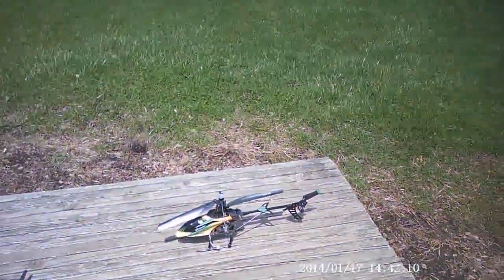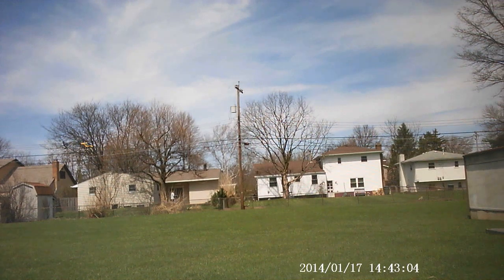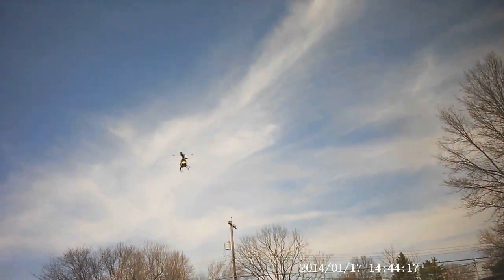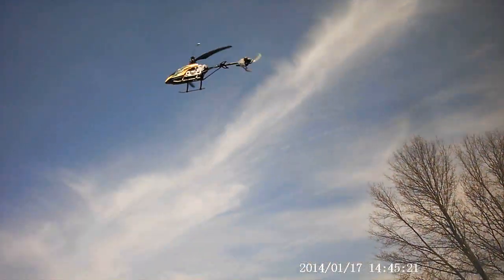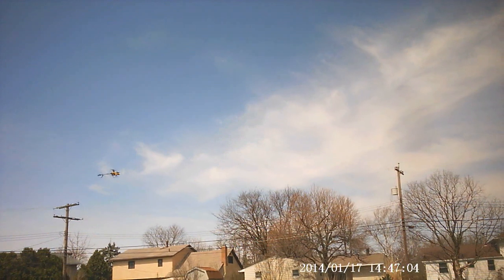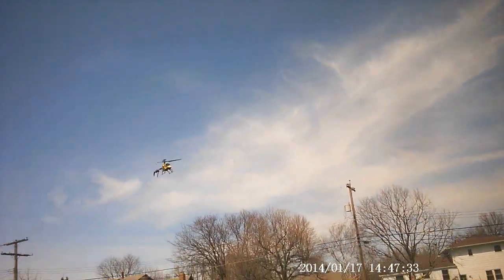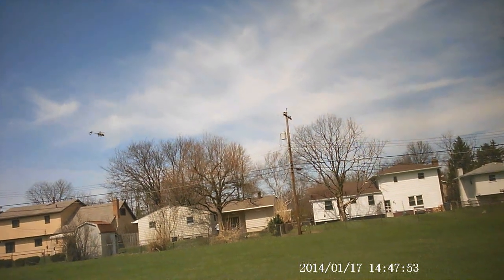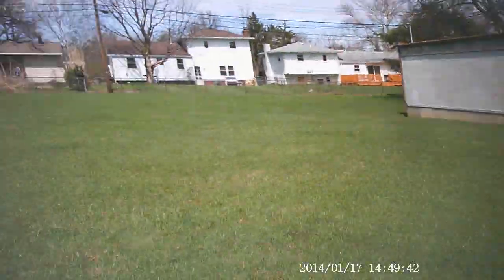WL Toys V912 RC helicopter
Flying my remote control battery powered helicopter.  Video captured with Cams4today camera glasses.  It was windier at the park than it was at my house.  I cut the video short and ended it when I thought the heli was going to drop into someone's back yard... I cut the video off so you didn't have to be bored watching me try to control the helicopter with the battery running low and a couple more crash landings.  It wasn't damaged at all.